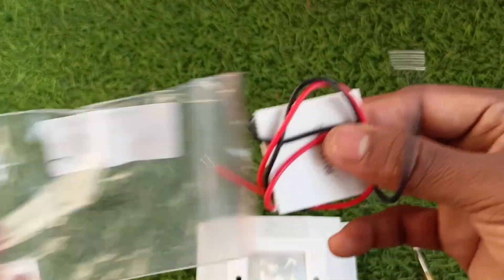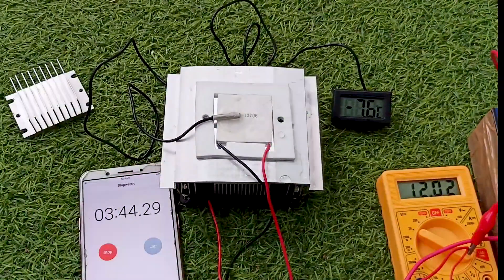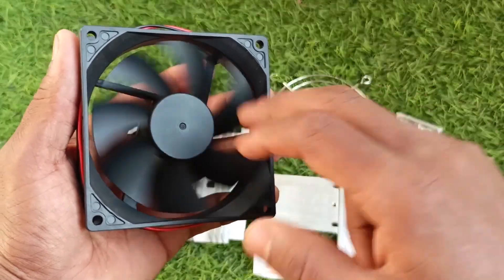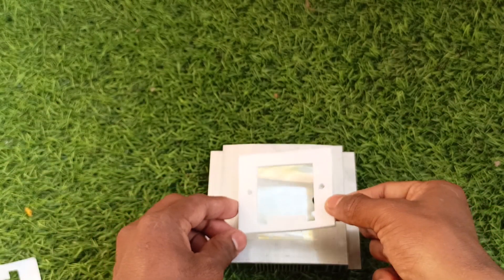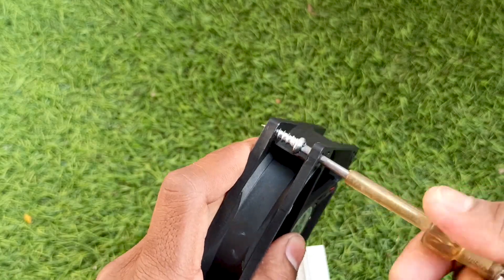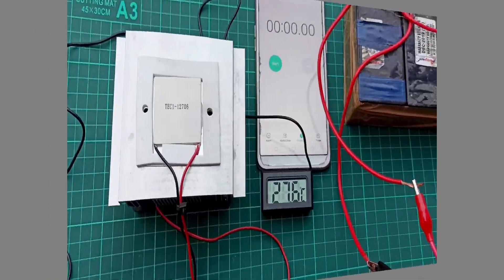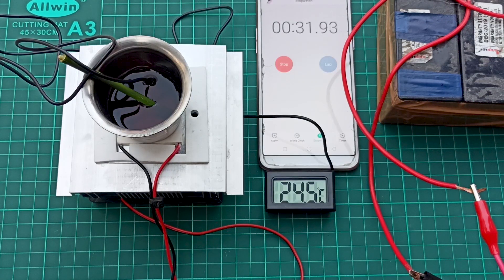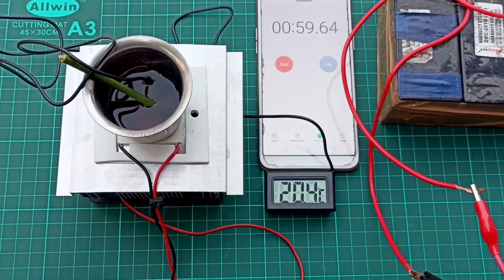Portable ice maker at home | How to make ice using peltier module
🔸(Available now for best prices)

Thanks😇
Make your own portable ice maker in a budget using peltier module which is easily available..not just an ice maker you can make a lot of projects with the module...so watch the video till the end and enjoy watching it.
Link to peltier unboxing and setup: [video will be uploaded soon]
Peltier module used : TEC1-12706

🔸Keyboard & mouse